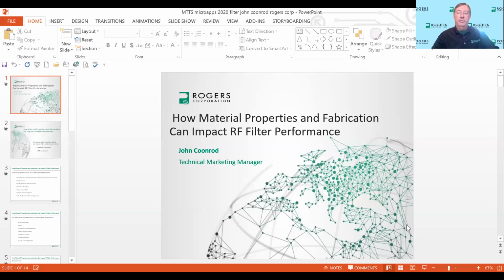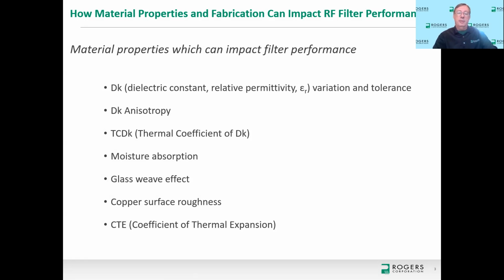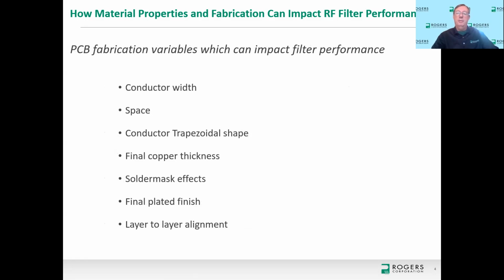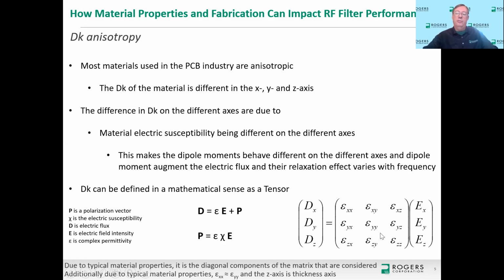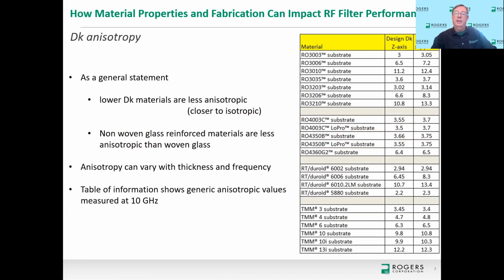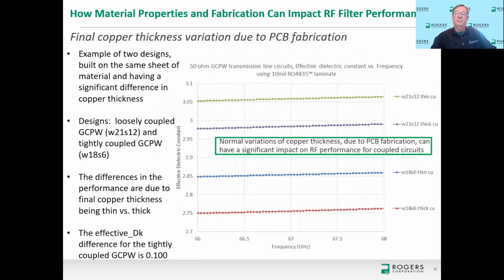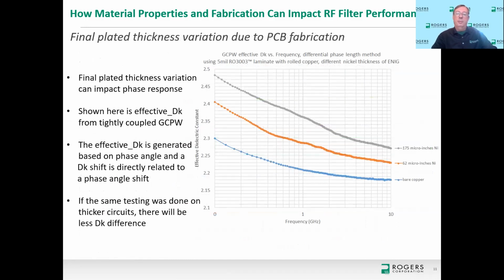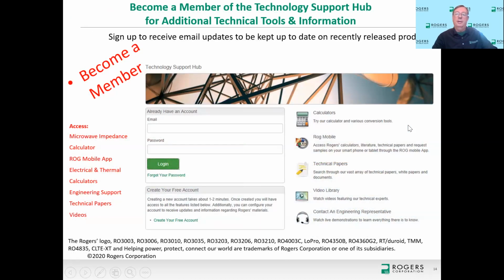IMS 2020 "How Material Properties and Fabrication Can Impact RF Filter Performance" by John Coonrod.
The RF performance of PCB based filters is influenced by material properties and PCB fabrication processing. Depending on the filter design and construction, some of these filters have RF performance which is more sensitive to material property differences and PCB fabrication processing variation.

This presentation will show how normal variation of certain material properties can have an effect on RF performance of different types of PCB based filters. The same analogy will be done with PCB fabrication processing variables showing how they can impact the RF performance of a PCB based filter.